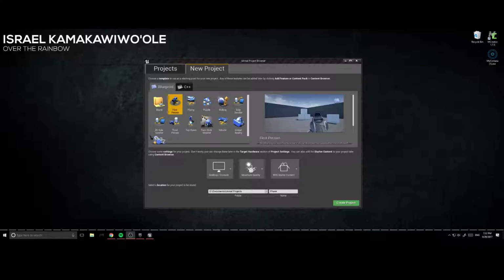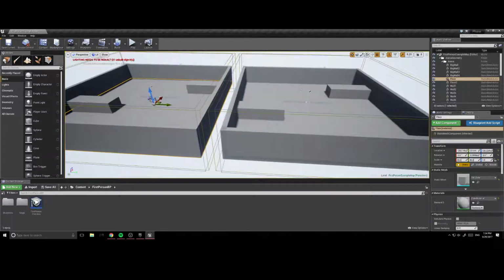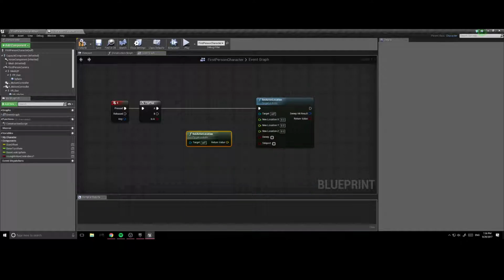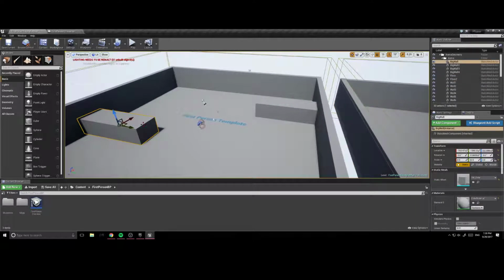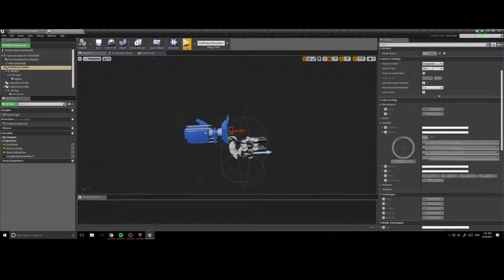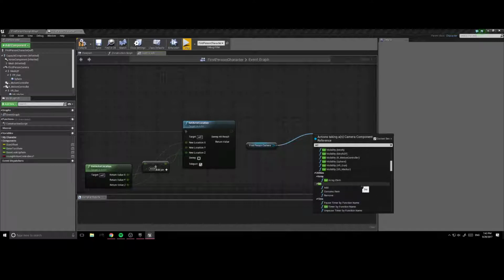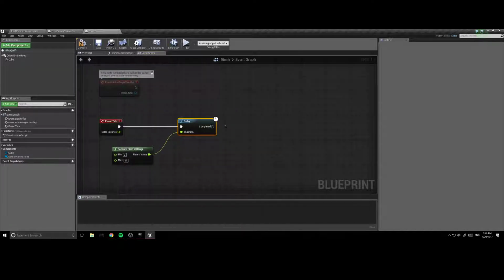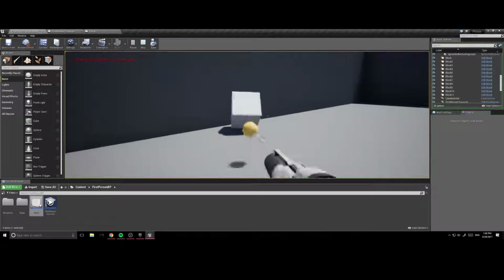Titanfall 2 - Phase Shift - Unreal Engine BP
This is an unreal BP tutorial on how to make the phase shift ability from Titanfall 2. This is my first tutorial, and I hope you like it.